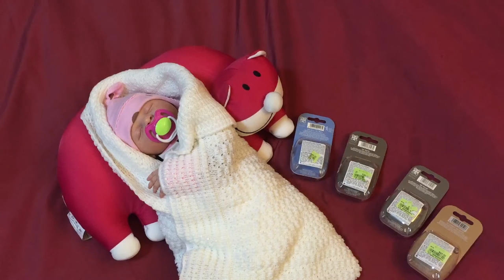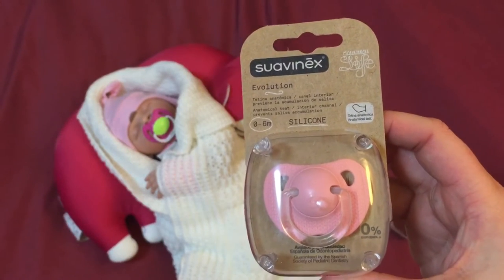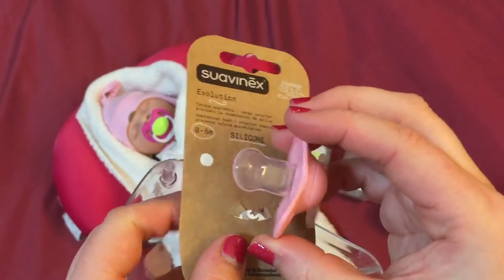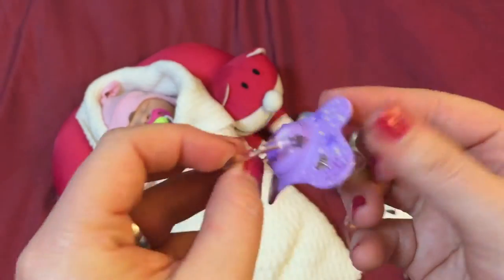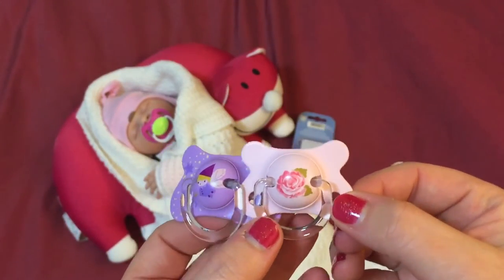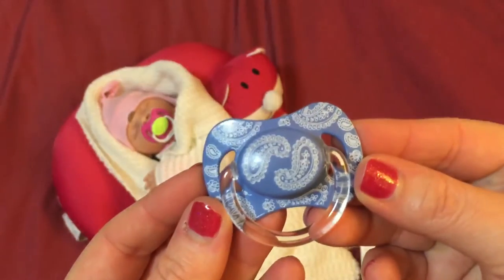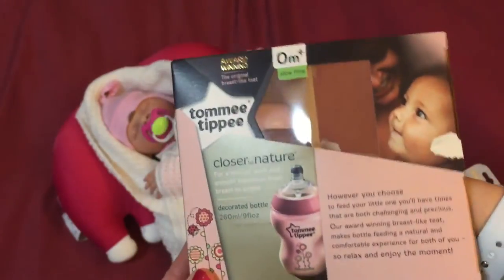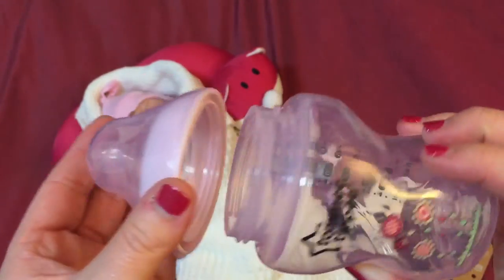Reborn Pacifier Shopping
While I was out shopping today I found some new pacifiers that I haven't seen here before. So excited!